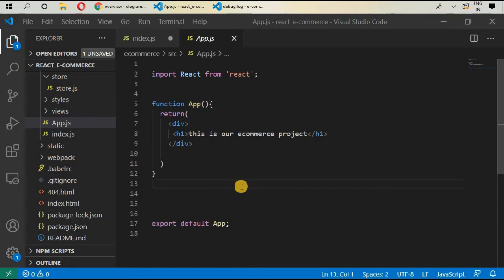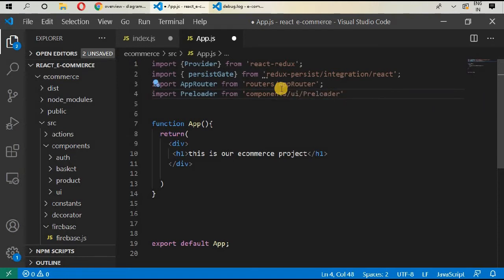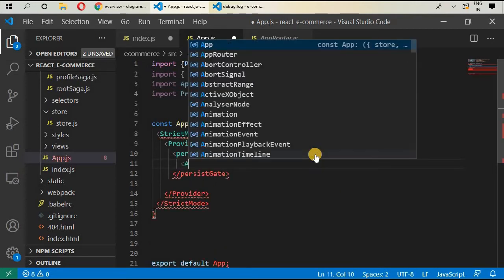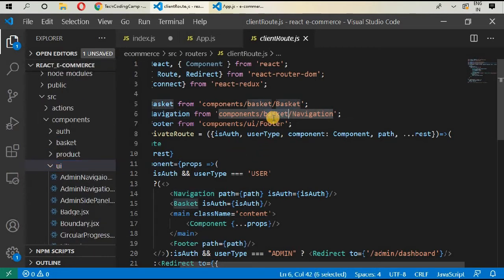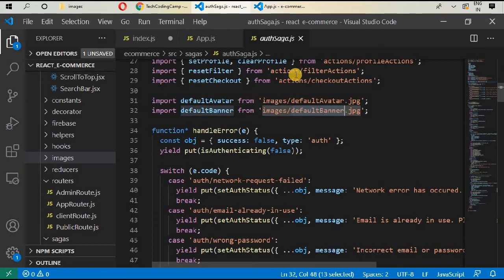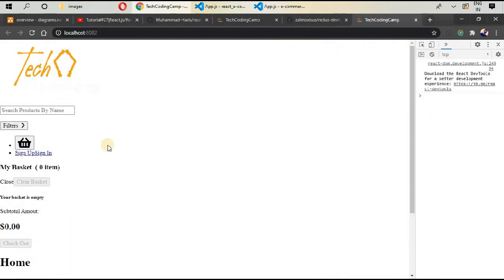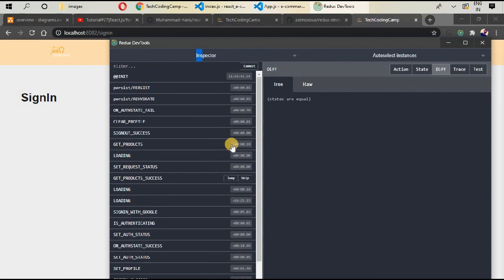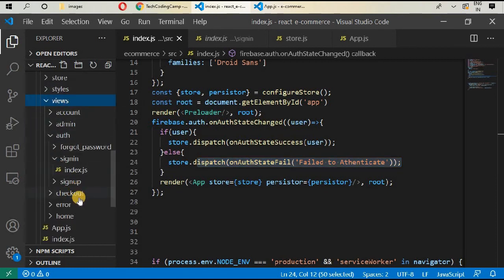Tutorial#30|React.js/Redux E-Commerce - Removing Errors and Running Application